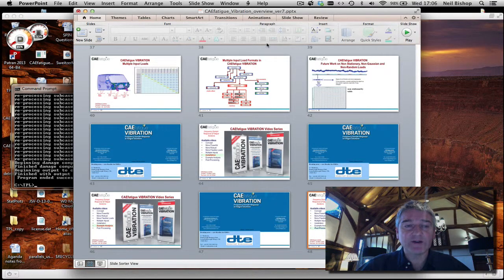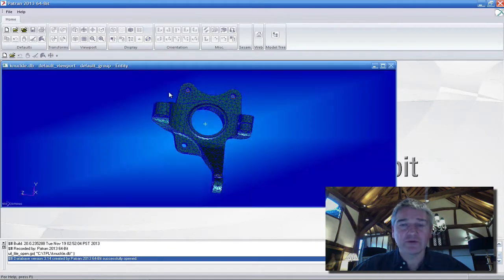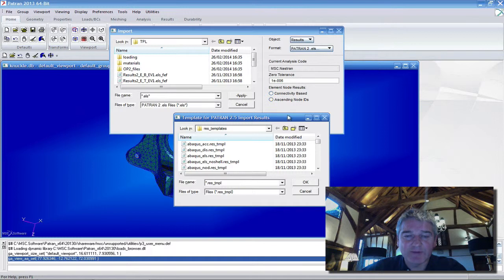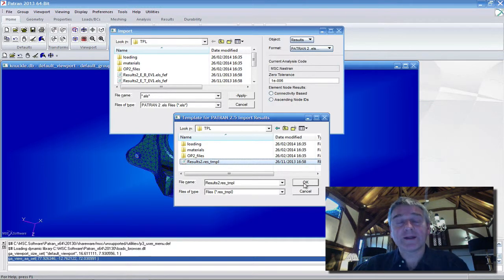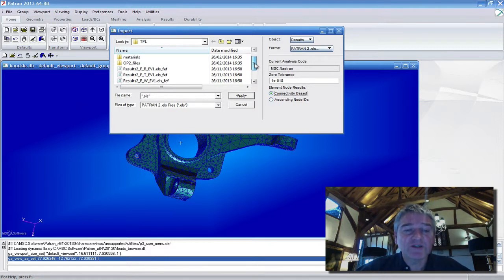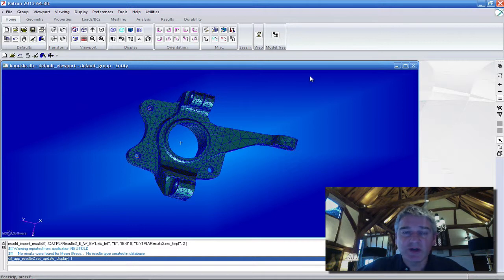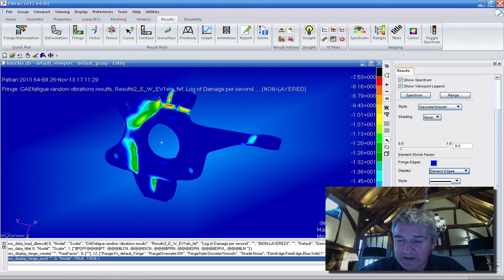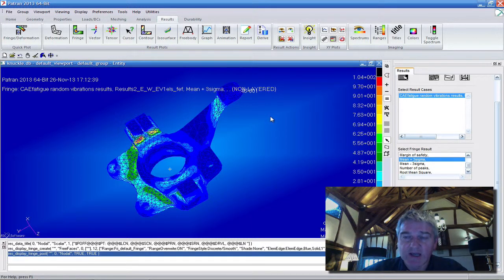CAEfatigue Vibration Concept (8/8)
CAEfatigue VIBRATION is a powerful frequency based  spectral fatigue solver. This is the 8th of 8 videos explaining the product.